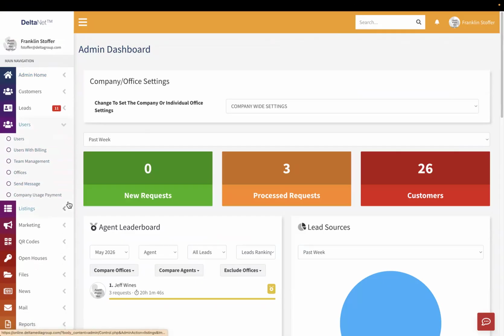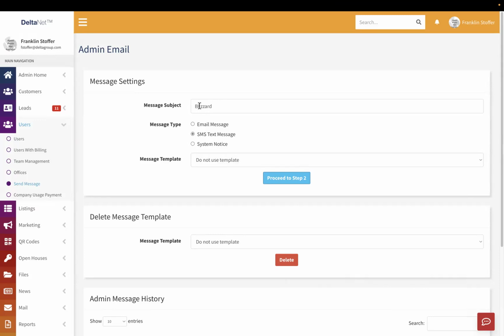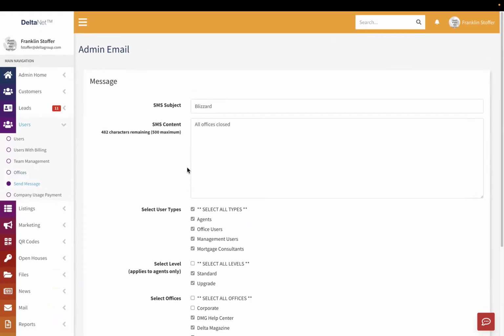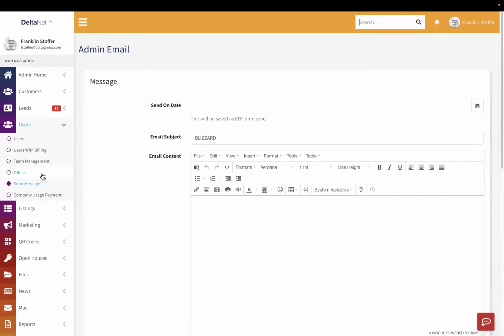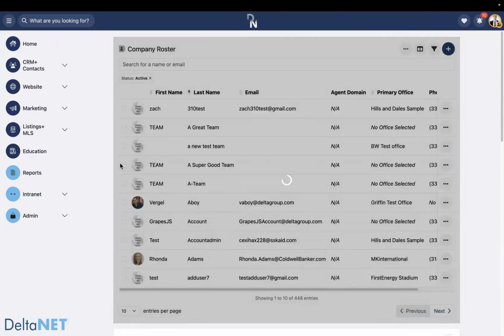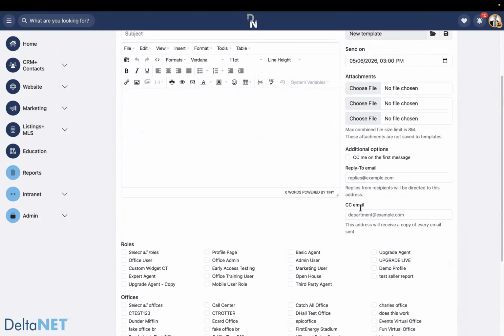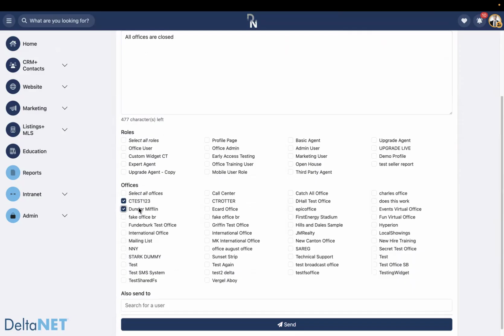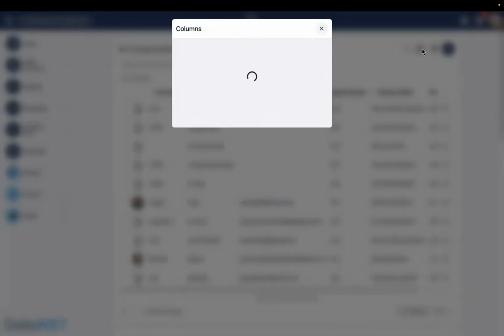DeltaNET 7 Admin: Send a Bulk Message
Walkthrough of the differences in sending a message as an admin in DeltaNET 6, versus the updated DeltaNET 7 experience.